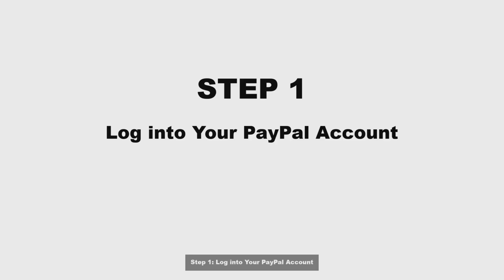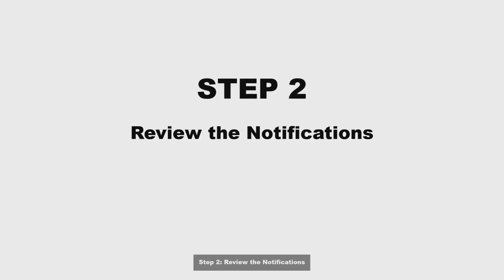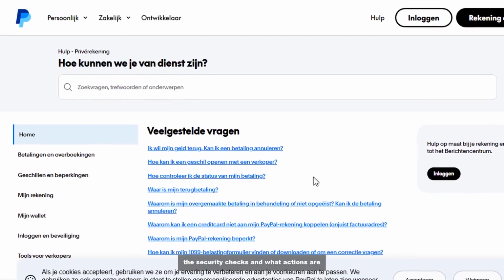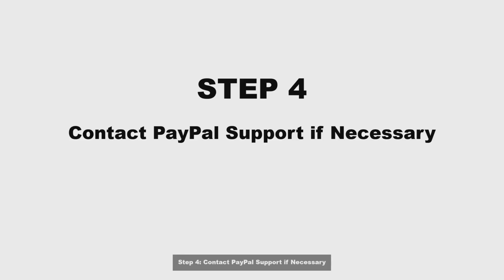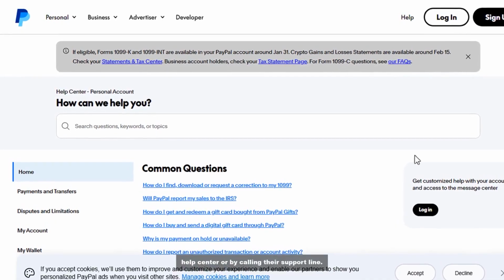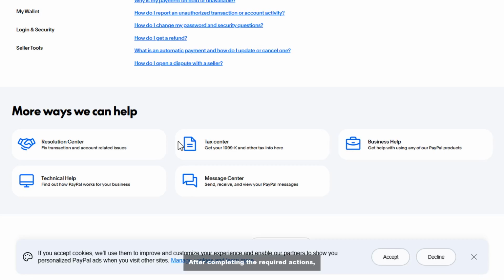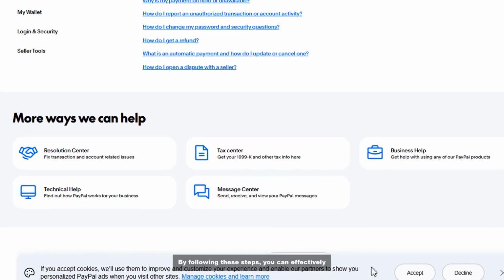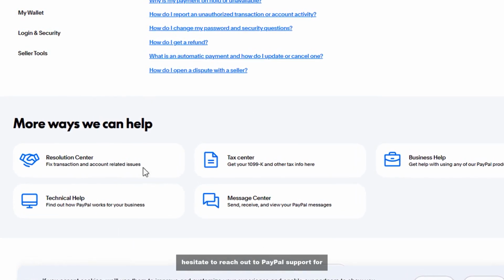How To Restore Full Access To PayPal After Security Checks 2026 (UPDATED GUIDE)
In this video, we will show you how to restore full access to PayPal after security checks in 2026 with our updated guide. If you're facing issues with your PayPal account, this step-by-step tutorial will help you navigate the process smoothly.